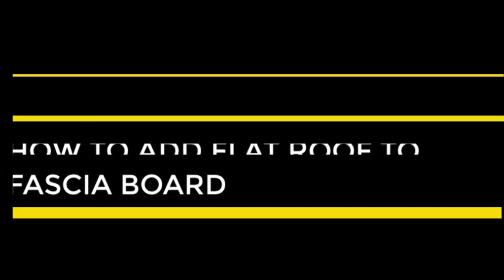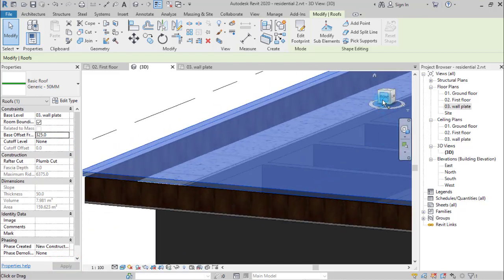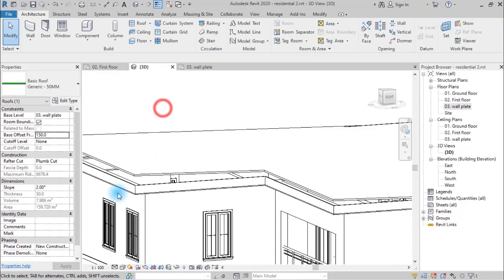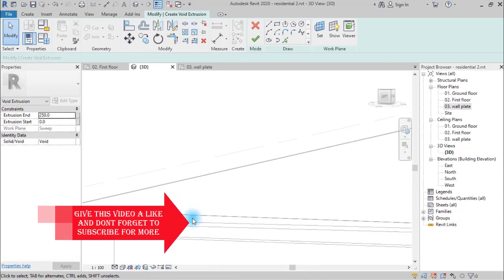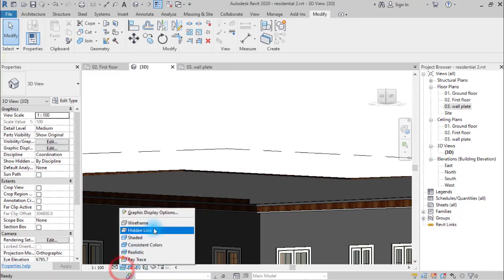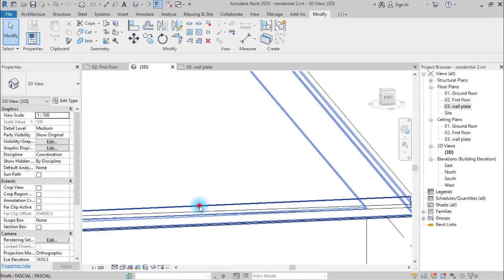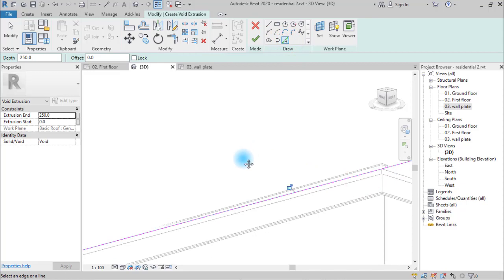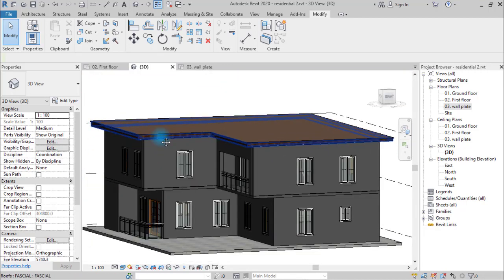Autodesk Revit 2025 Tutorial; 22. How to add flat roof to building design Advanced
This is the second section of this video where i will be showing you how to improve your modelling skills by showing you how to add Wooden Fascial board to your building roof base before placing your roof.

The next part will be how to add your concrete fascial.